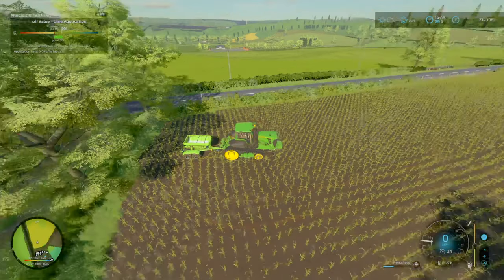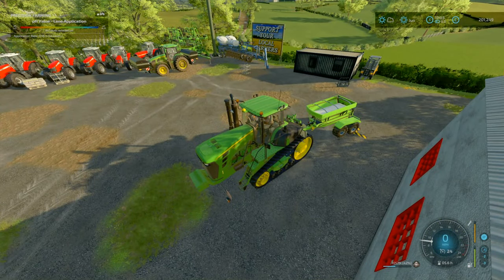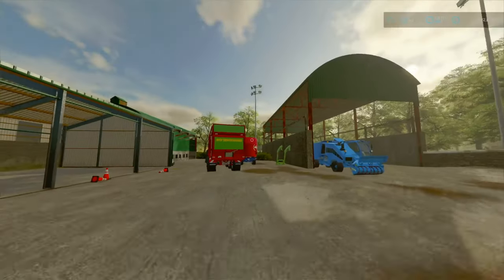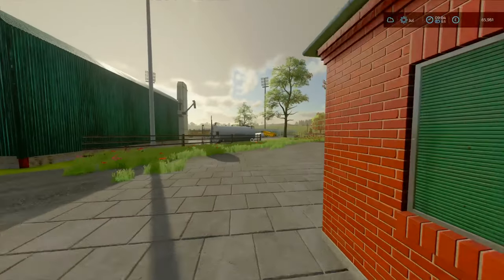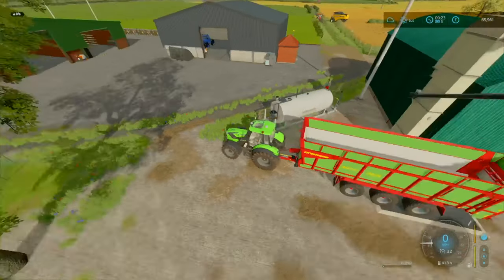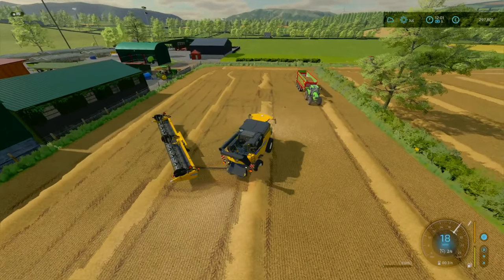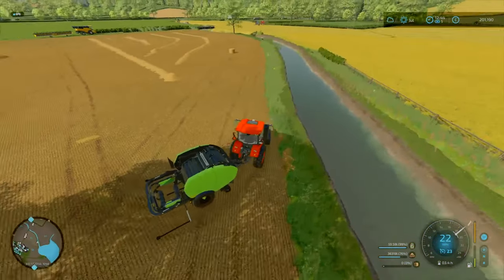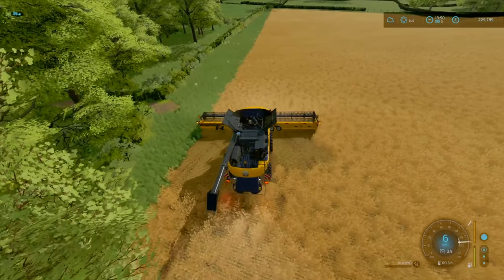Is this the last year for the Dairy Farm | BallySpring Dairy? | Farming Simulator 22 #26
Is this the last year for the Dairy Farm | BallySpring Dairy | FS22 #26

Welcome back to our BallySpring Dairy Farm. This time, we are starting what may be the penultimate or even last year farming this dairy farm. Regardless, lets kick of the harvest season with harvesting the barley and bail the straw.

Also we expanded the dairy business by 25% but will this bankrupt the farm.